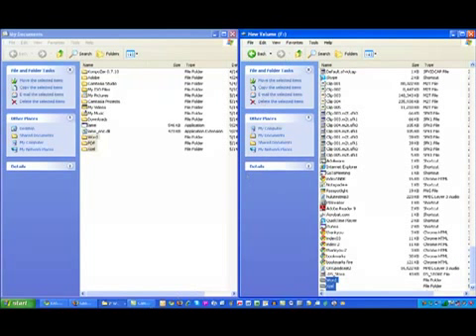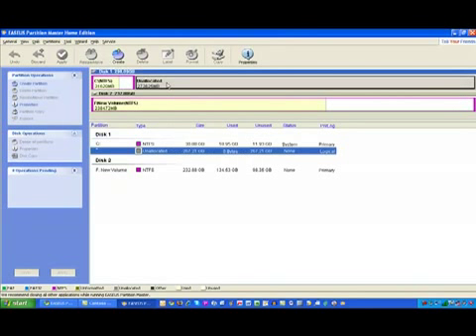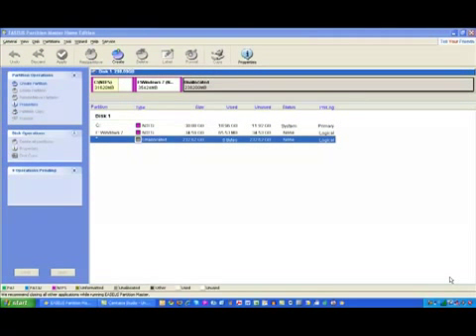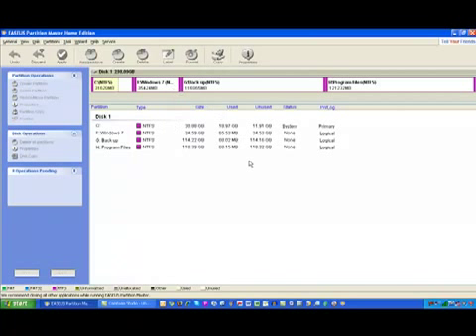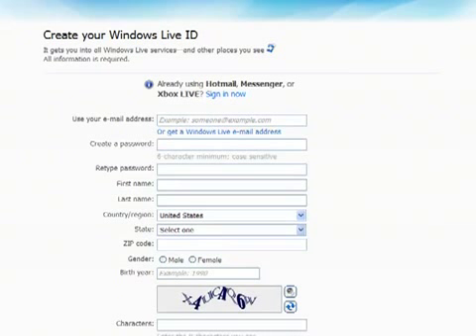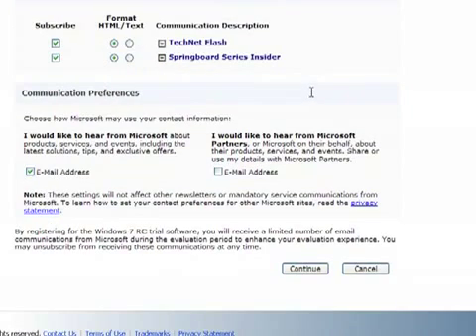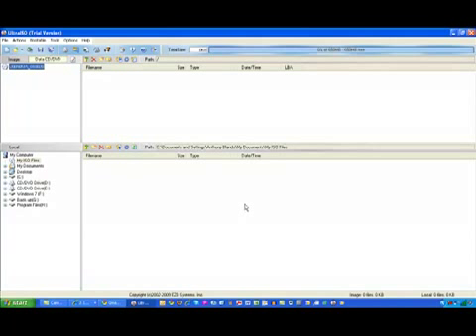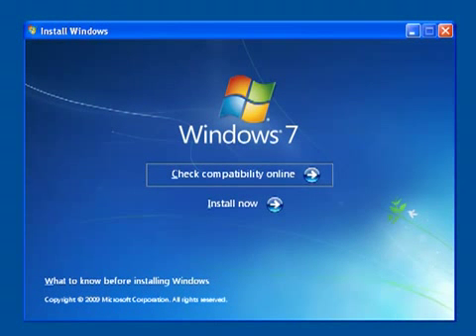How to Install Windows 7 [Tutorial]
This tutorial will help you how to install Windows 7.